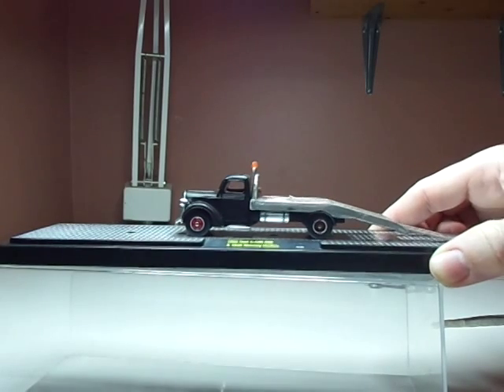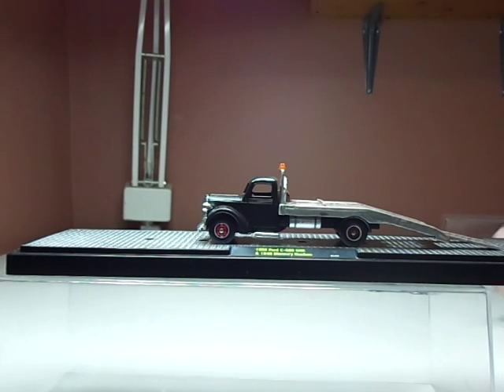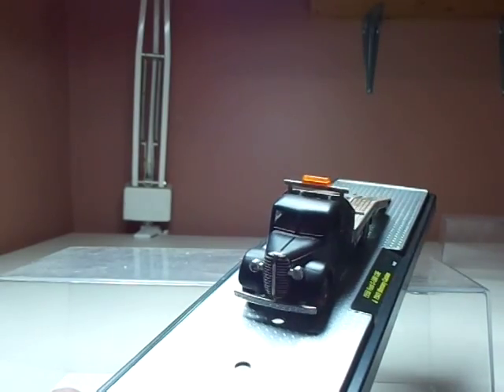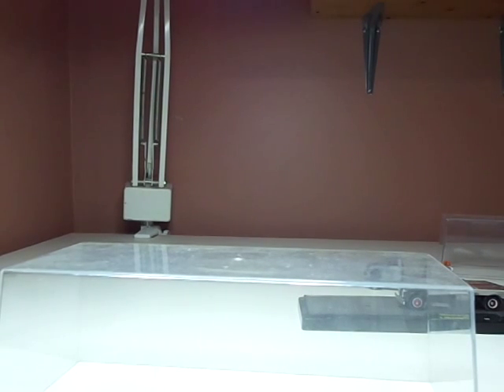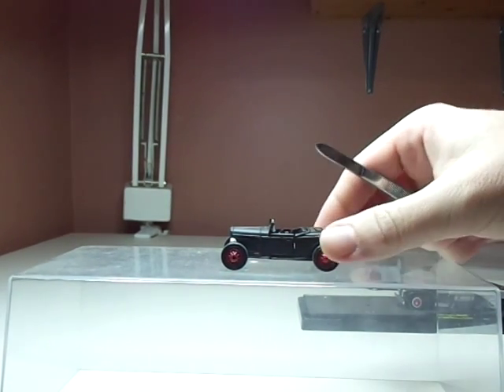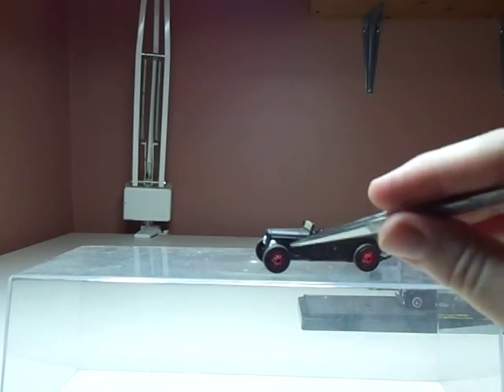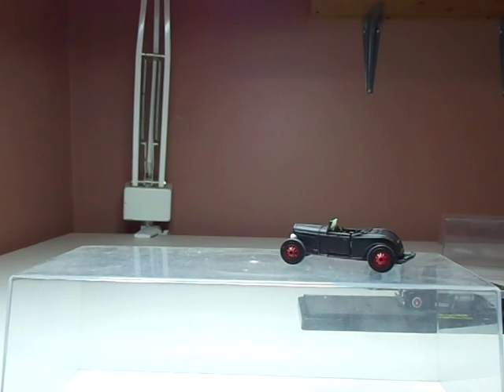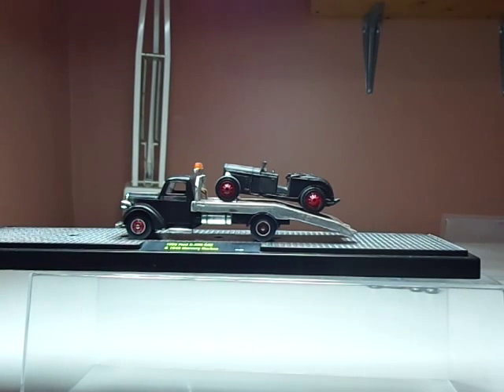Hot Wheels Custom 40s Ford Ramp-bed Transport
Decided to show this one early - 40s ramp-bed transport from a Corgi - "Ford Pumper" fire truck. I extended the wheel base and, for the most part scratch-built the bed. Check out the hide-away ramps.

Please let me know if these videos are too long